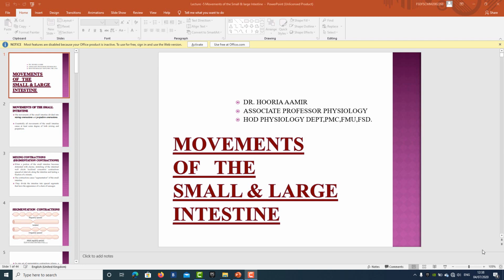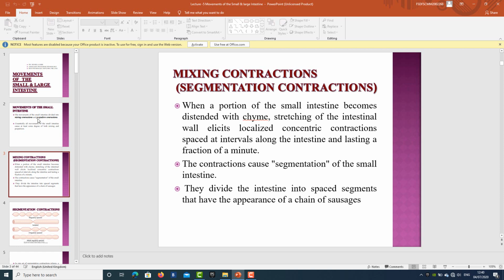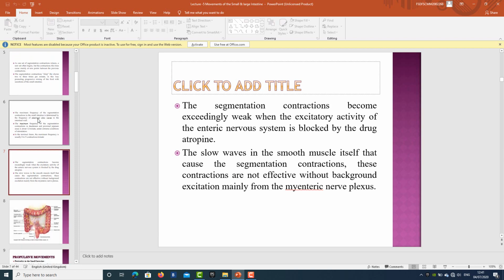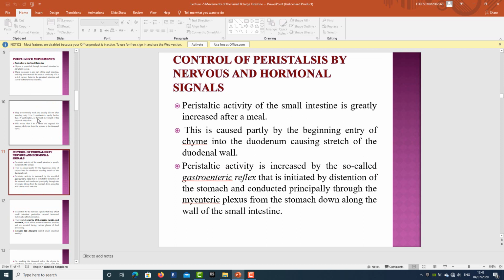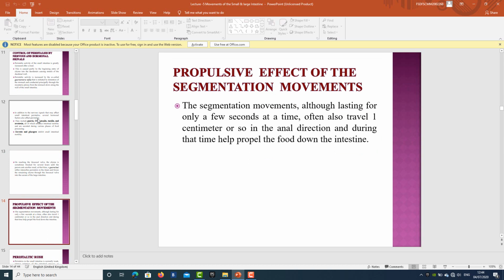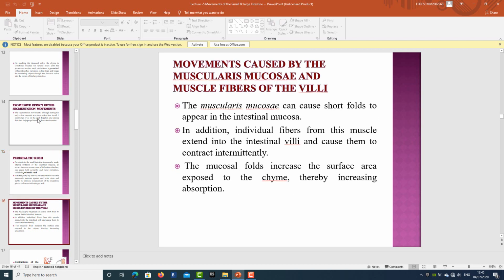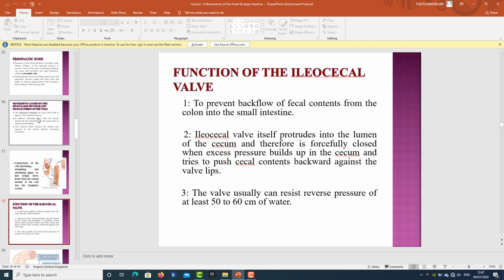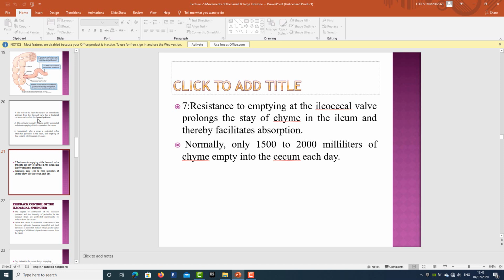GIT 7 by Prof. Dr Hooria Aamir